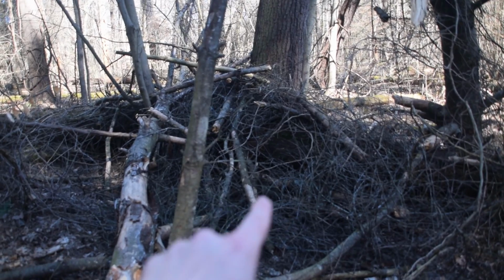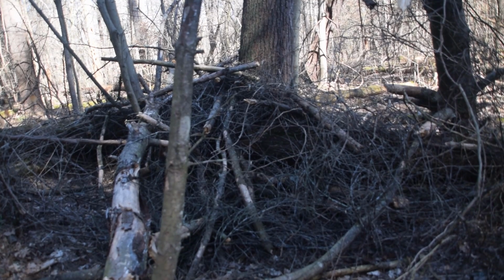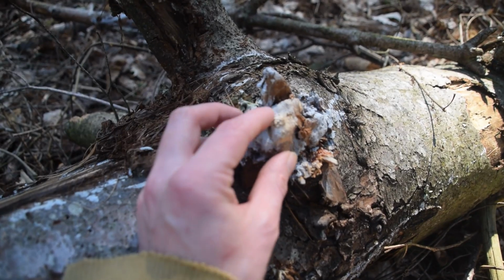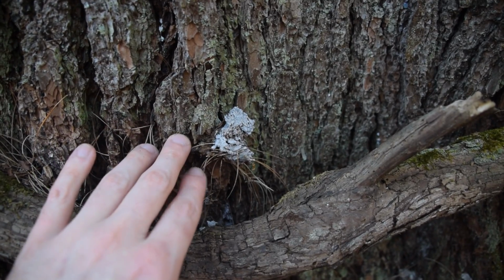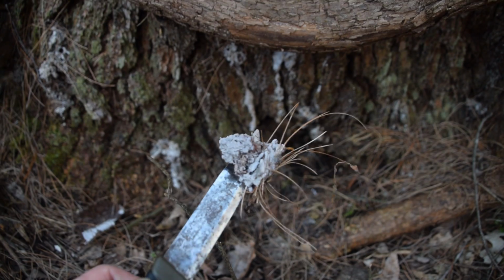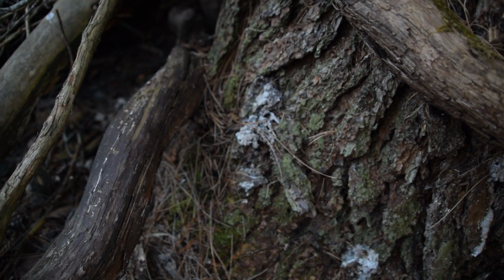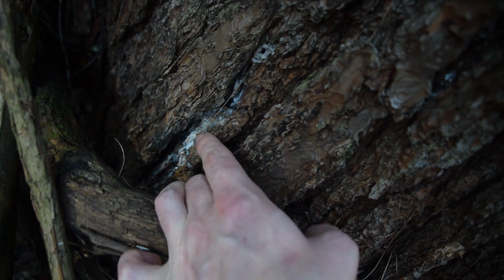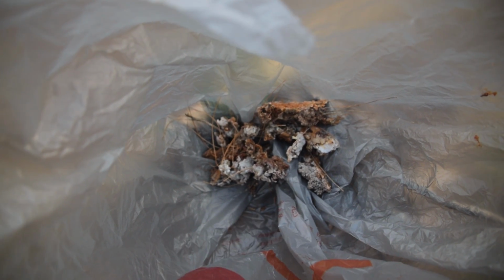Finding and Collecting Pine Sap The EASY Way!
Hey guys I wanted to share with all of you a video on how to find and collect pine sap the easy way. To find pine sap you need to find a tree that has been damaged and has sap exuding from the tree. Finding trees like this naturally can be difficult unless you know what to look for. This video teaches you what to look for so you can find pine sap easily. We also discuss some collection methods and tools needed for bringing your pine sap home. Pine sap is an important and useful product that can be utilized for glue or medicine and it has been in use for thousands of years. If collecting from white pine it's also a good idea to keep an eye out for any good pine needles for making tea.

I thank all of you guys for watching this video I hope you enjoyed it and I hope you learned something.

Foraging Essentials & Gear:
Knife
Mora Companion Carbon Steel
Mora Companion Stainless Steel

Multi-tool
Leatherman Rebar (the blast is no longer available)
Leatherman Wave (Closer to the one I have)

Field Guides
Peterson Guide to Medicinal Plants
Peterson Guide to Edible Plants

Foraging Books
The Foragers Harvest
Natures Garden

Backpack
Fieldline Canyon Backpack (the camo design is different but it's the same bag I use)

Shoes/Boots
Globe Sabres
Merrel Ventilator Shoes
Merrel Ventilator Boots

Camera Gear
Camera I Use
Lens I use
Microphone I Use

A great and informative site on medicinal herbs by another awesome subscriber of mine: